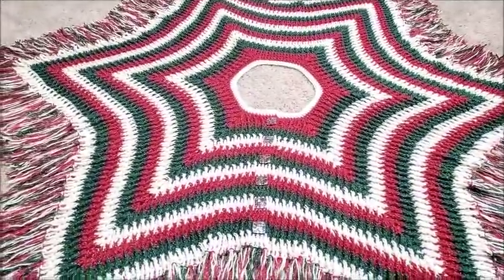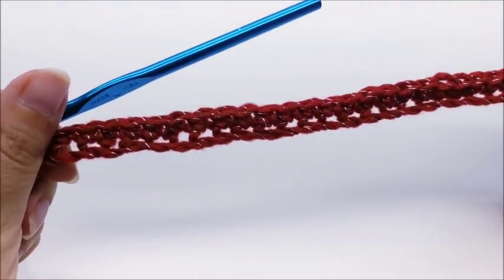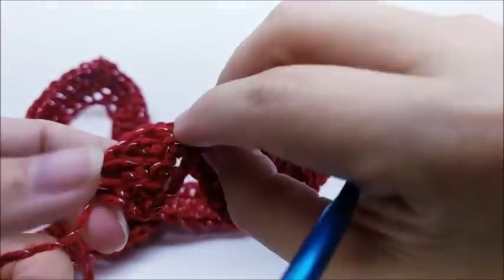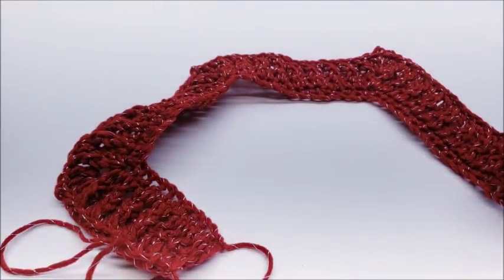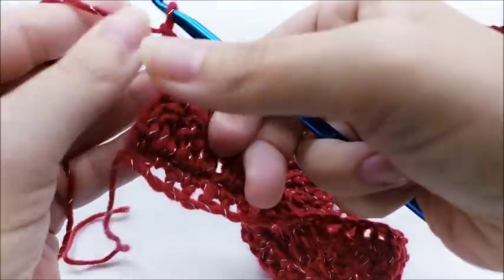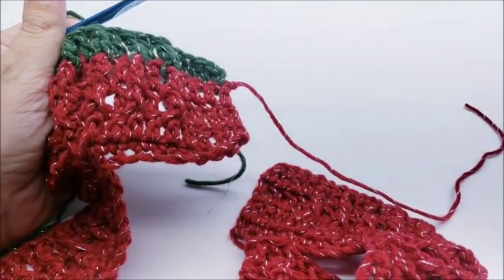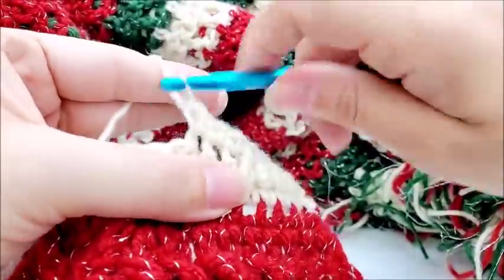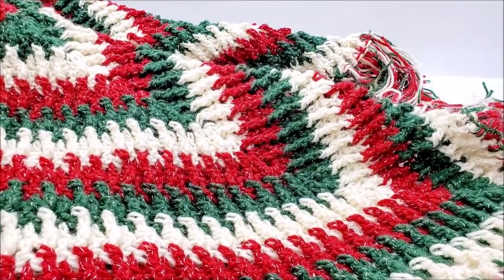How To Crochet A Christmas Tree Skirt | Victorian Christmas | Bag O Day Crochet Tutorial #622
easycrochet crochet bagodaycrochet You're going to love this beautiful old fashion crochet Christmas tree skirt under your tree. This easy to follow crochet tutorial by Bagoday Crochet will show you how to make your very own Christmas tree skirt.

Get the written pattern here: Crochet Tree Skirt Pattern Bagoday Crochet Pattern DIGITAL DOWNLOAD ONLY